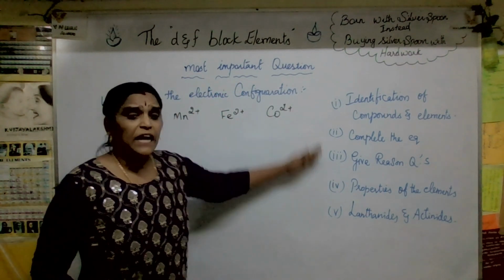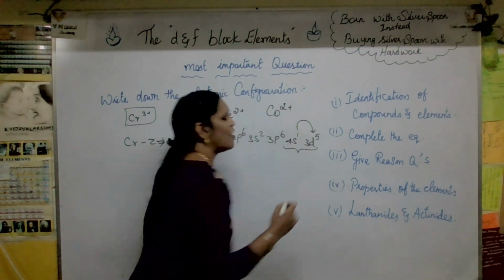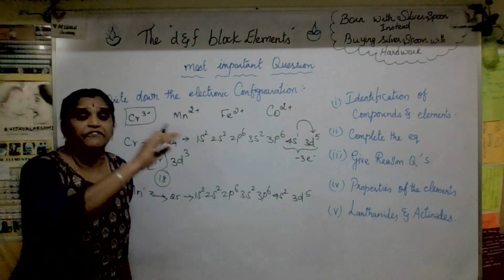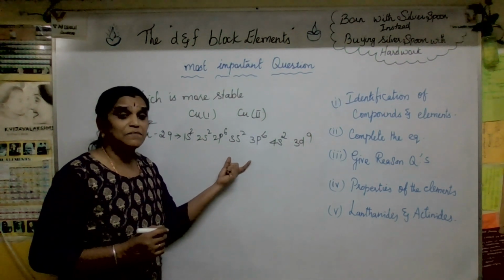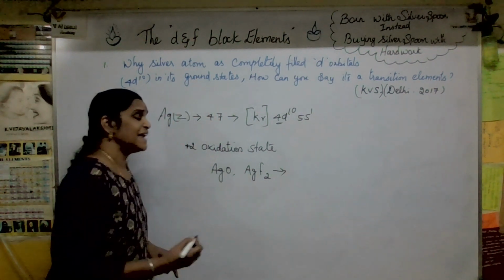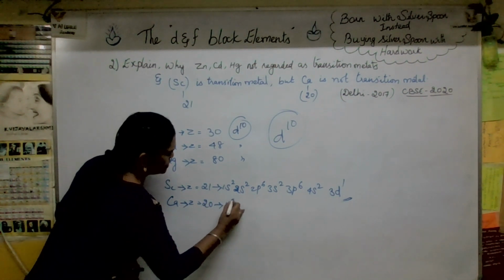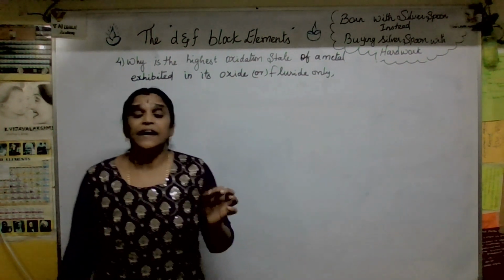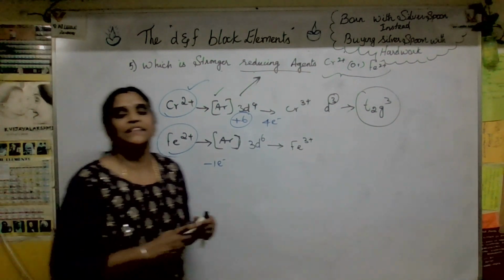mostimportantquestions with solutions || CLASS 12 || CBSE BOARD LEVEL || d & f block Elements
✔️ Subject: Chemistry
✔️ Topic Name: mostimportantquestions with solution